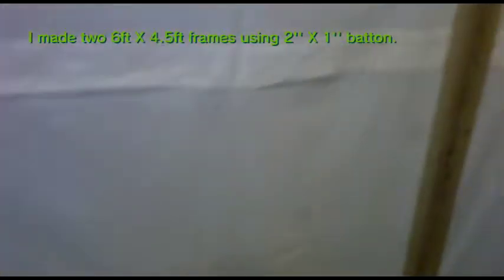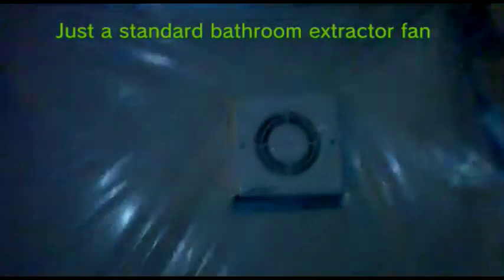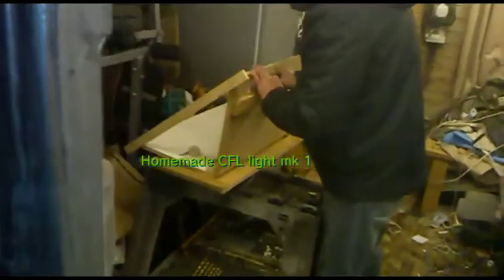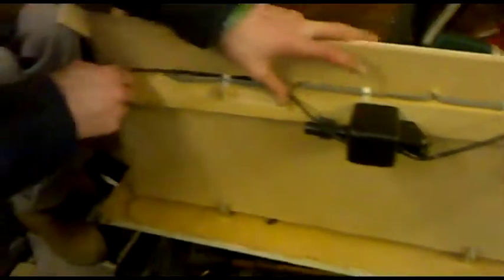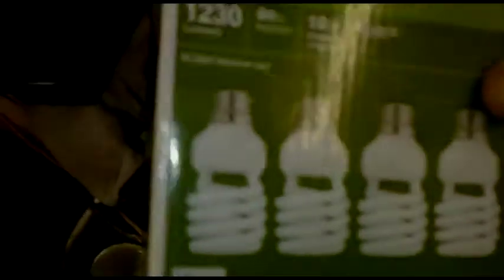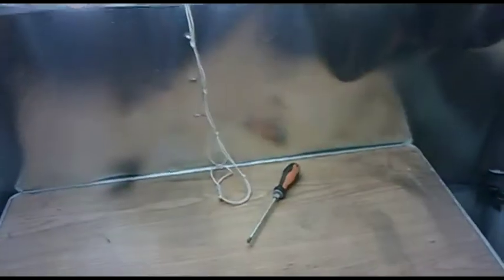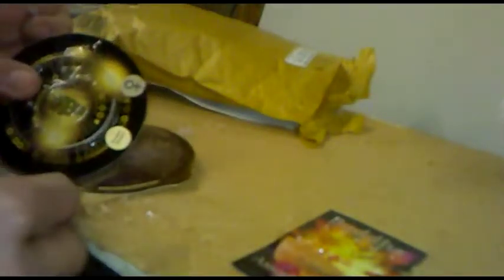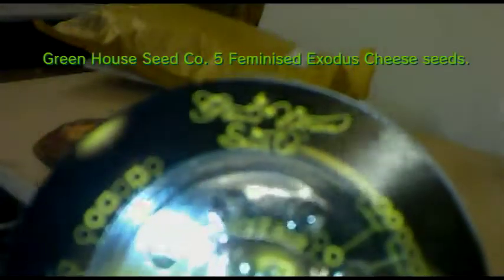homemade grow room(1)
im sick of being ripped off on my smoke! i mean less than 2g for £20 is a joke and the quality is just appalling so it only made sense to grow my own medicine. please comment, rate and subscribe. i will try my best to update regularly. PEACE